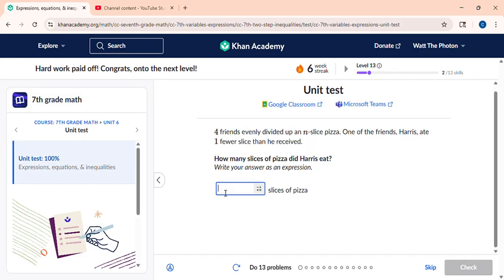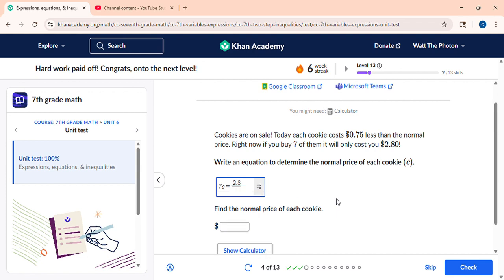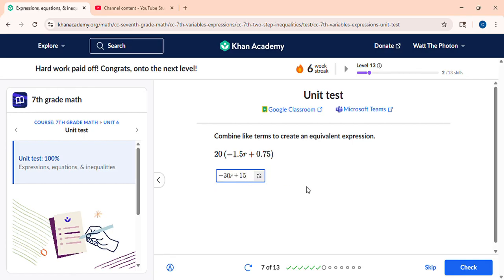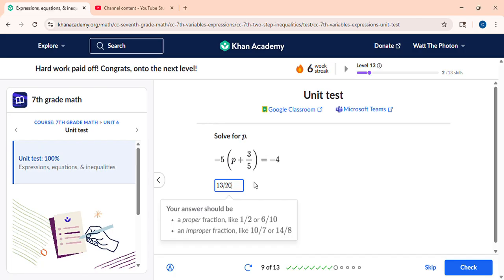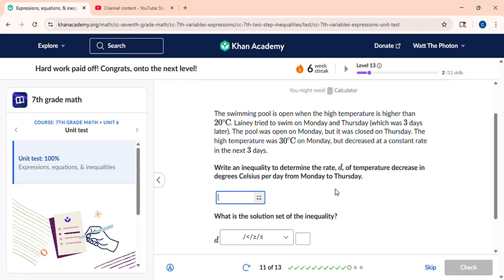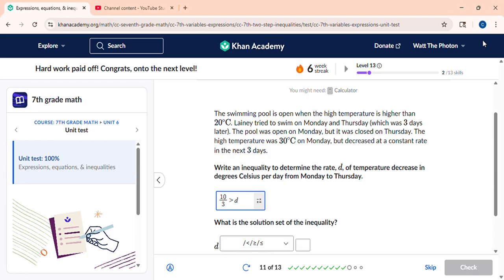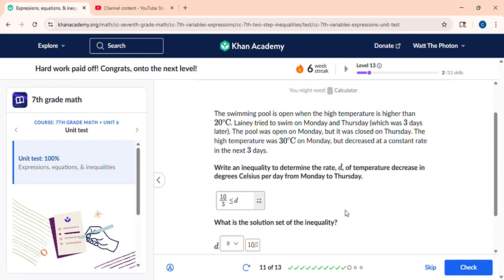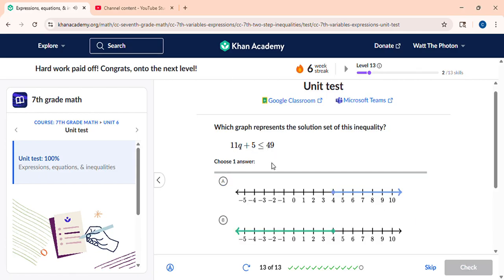7th Grade Unit 6 Part 2